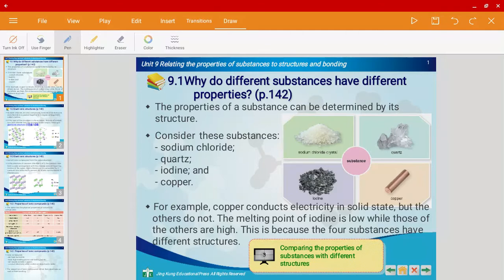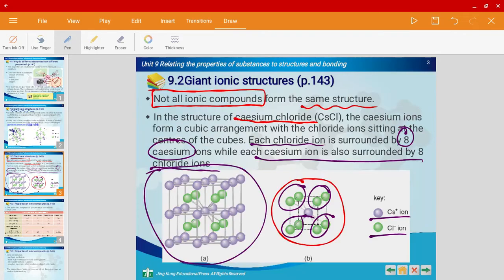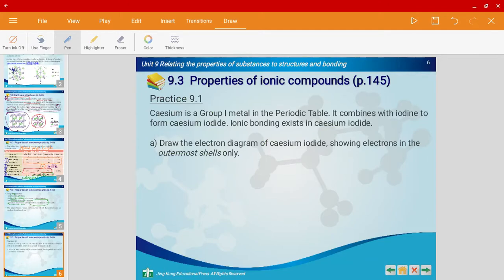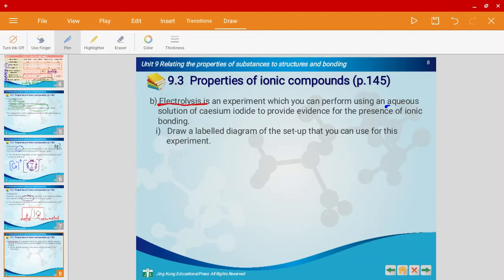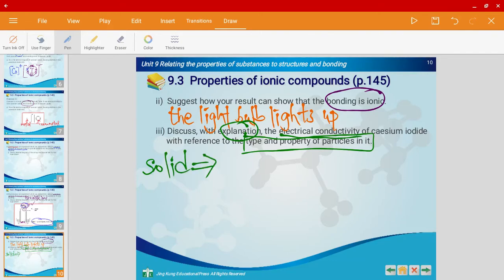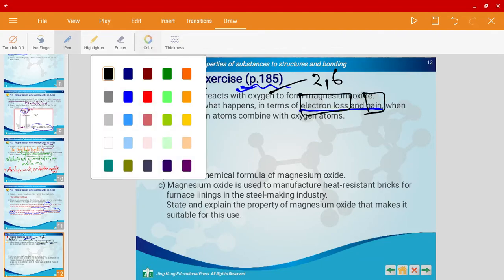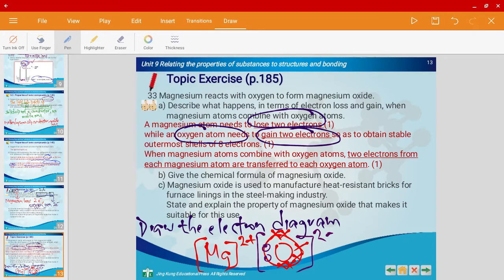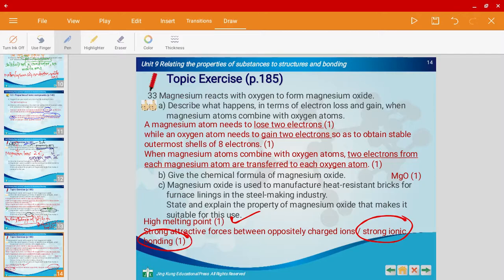Giant Ionic Structure II - HKDSE Chemistry (Unit 9 Part 2)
Review of Giant Ionic Structure
Further examples of giant ionic structure
Practice questions together